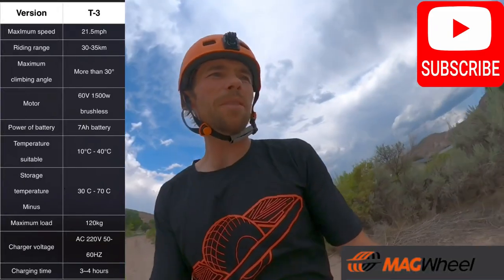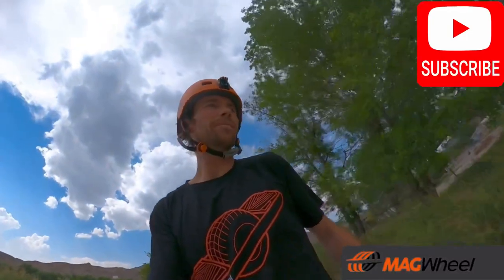Magwheel trotter Max 1500W first ride!!!!!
Hey guys this video is to show how easy it is to mount the magwheel max! First ride and first mount ever! Less than an hour on the board total in this video! If your interested in owning a magwheel link is here for outside of the USA